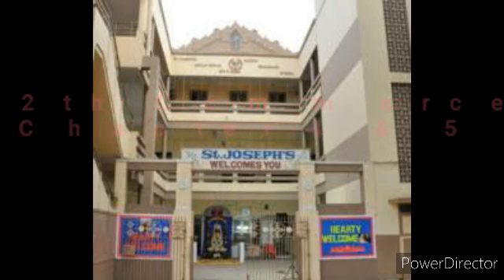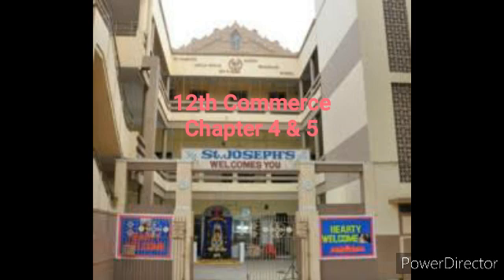+2 Commerce Chapter 4 & 5 very short answers